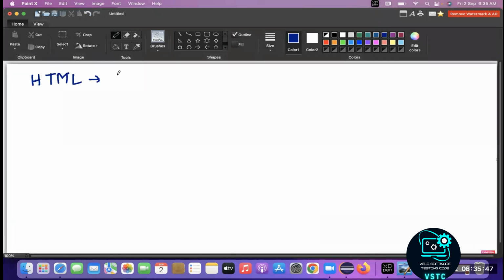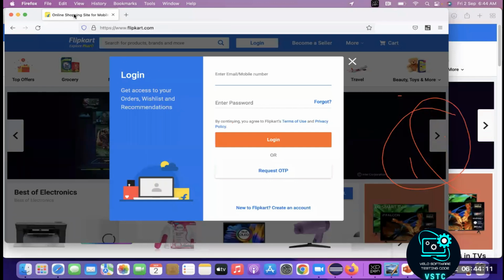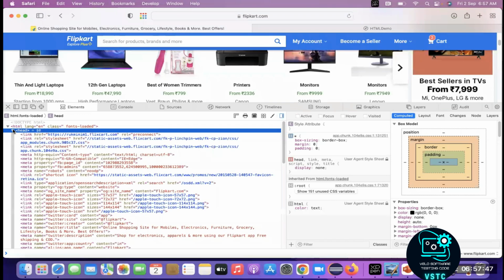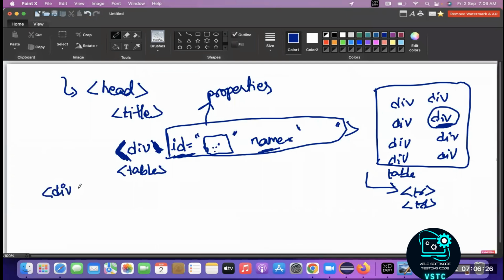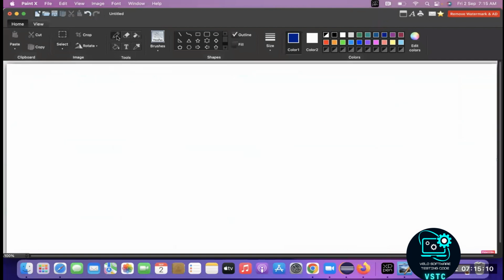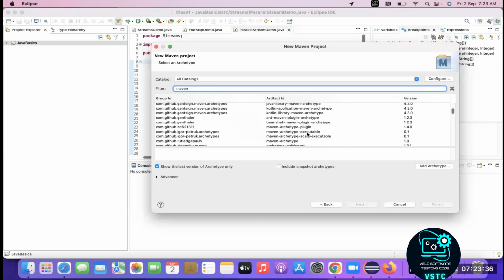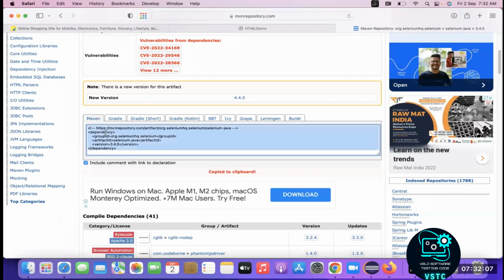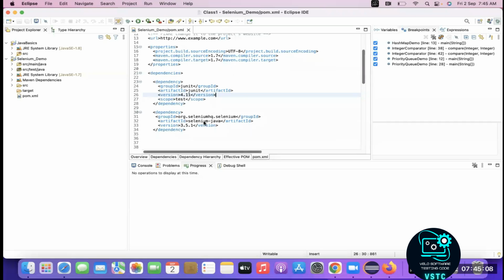Software Testing | Automation Testing Overview By Jyoti